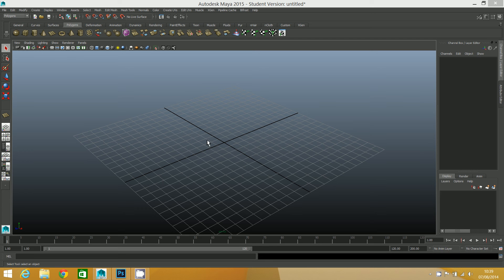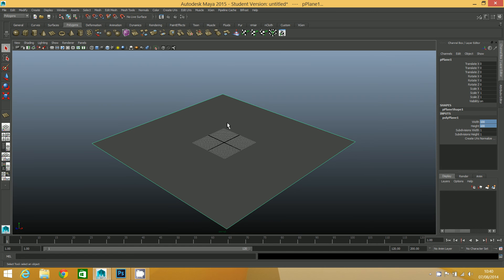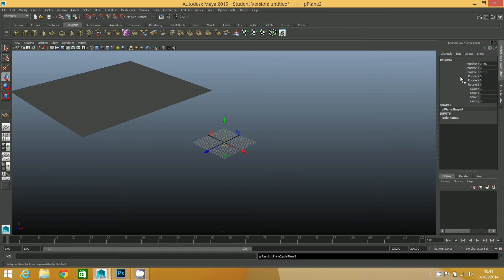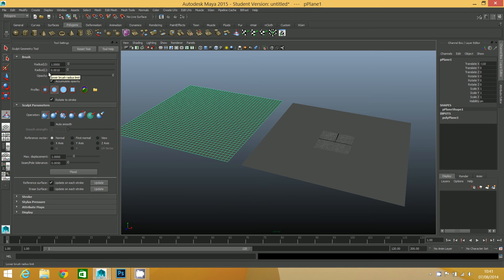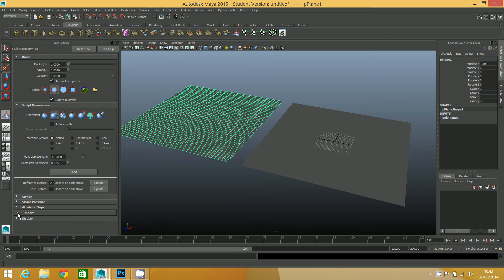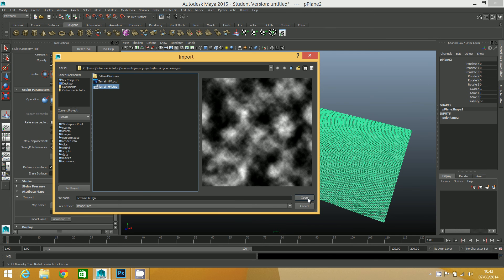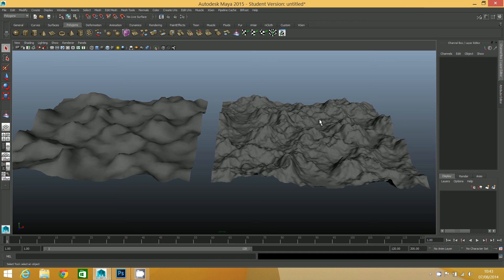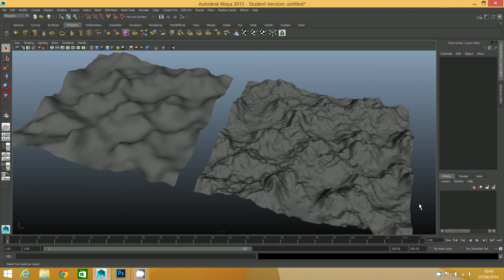Using a heightmap to create terrain in Maya and Photoshop - 4: Using heightmaps in Maya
In this step you will use the heightmap you have just create to create some terrain.
NOTE: The sculpt geometry tool has been moved to the curves / surfaces shelf (tab) in 2016.